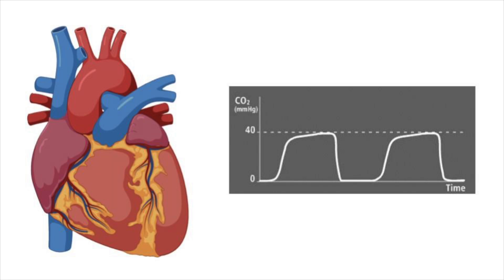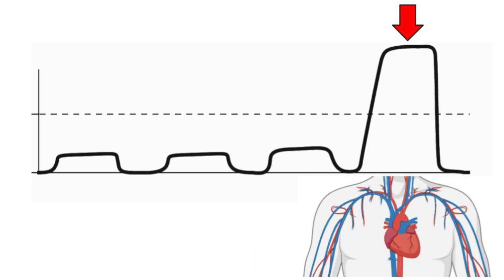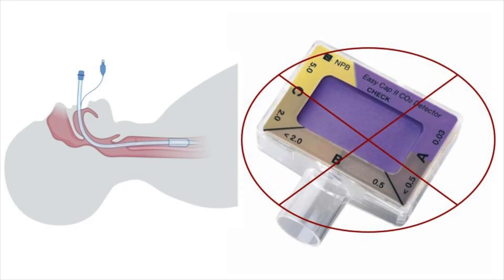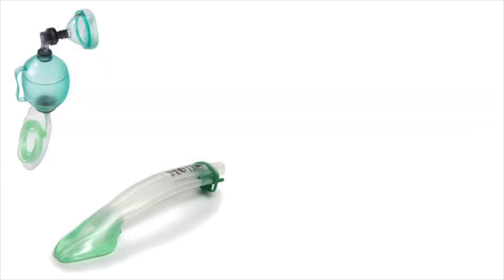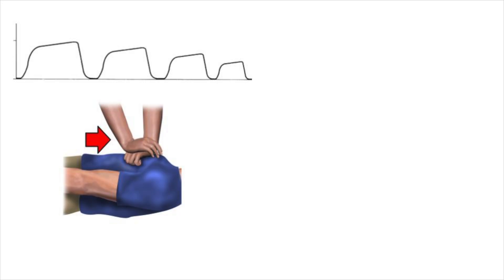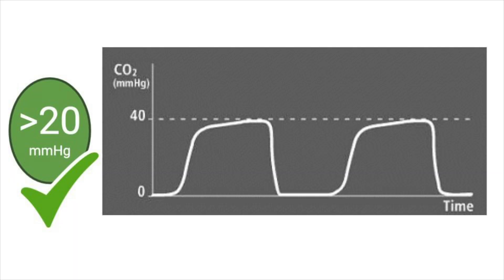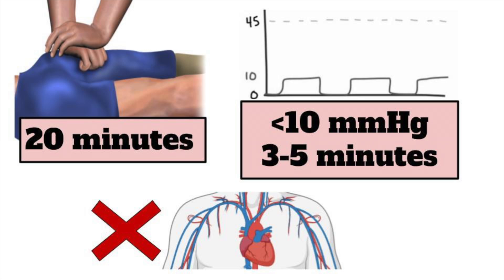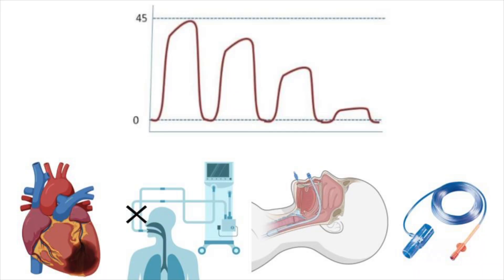End Tidal CO2 in Cardiac Arrest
How can we best utilize end tidal CO2 in cardiac arrest? What are the limitations of EtCO2? What is the evidence for improving outcomes in cardiac arrest? Dr. Ananad Swaminathan answers these and other illuminating questions in this EM Quick Hits video...

Visit emergencymedicinecases.com for more high quality free open access podcasts, written summaries, videos, quiz vault and blogs.

Value of continuous waveform quantitative end-tidal CO2 monitoring in cardiac arrest:

A sudden decrease or loss of ETCO2 may indicated the need for CPR to be started
ETCO2 is an indirect assessment of quality of chest compressions (location, rate, depth); adequate chest compressions correlate with ETCO2 pressures of greater than 20mmHg.

A rise of ETCO2 greater than 20mmHg is highly specific for ROSC in patients with PEA arrest; on average, patients with ROSC after CPR had an average ETCO2 level of 25 mmHg in one meta-analysis
An up-trending ETCO2 during resuscitation suggests continuing resuscitative efforts unless there is overwhelming clinical evidence to the contrary.

Confirmation of airway placement and subsequent guide for adequate delivery of breaths using BVM or supraglottic device and ventilation rates for ETT with more immediate feedback than oxygen saturation monitoring.

A general “rule” is that if the ETCO2 is consistently less than 10mmHg for 3-5 minutes after 20 minutes of high quality CPR and resuscitative efforts, ROSC is unlikely to be achieved; however this is not a sensitive test and should be used only as an adjunctive data point in decisions of termination of resuscitation efforts.

There are multiple potential confounders that can elevate or decrease ETCO2 levels (see chart below), so extreme or trending values may be more useful than unwavering mid-range levels
A sudden flattening of the ETCO2 waveform may be due to cardiac arrest, ventilator disconnection, esophageal intubation, capnography obstruction or dislodged airway device.

Please donate to EM Cases to help ensure continued high quality free open access EM education.

Find the EM Cases podcast, the most listened to Emergency Medicine podcast in the world, wherever you listen to your podcasts.